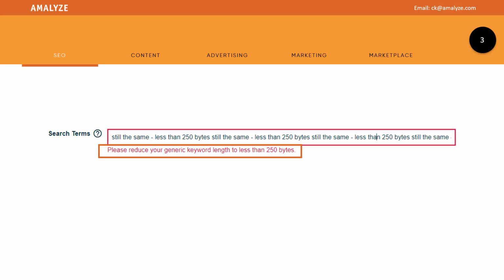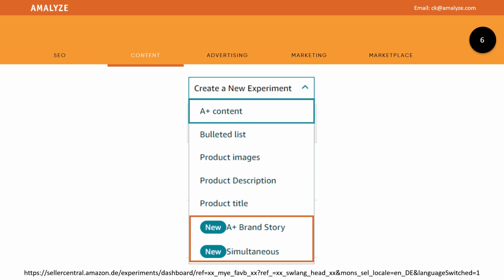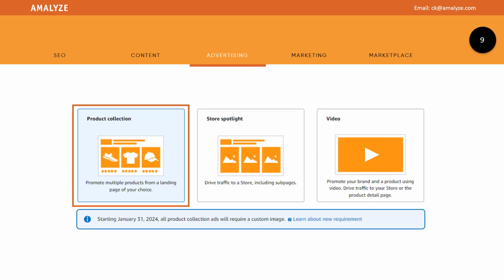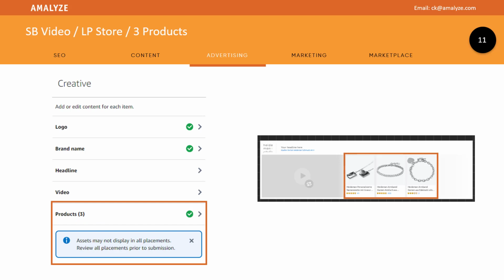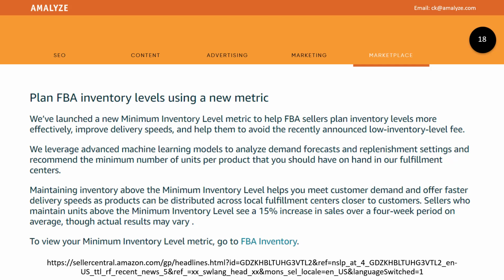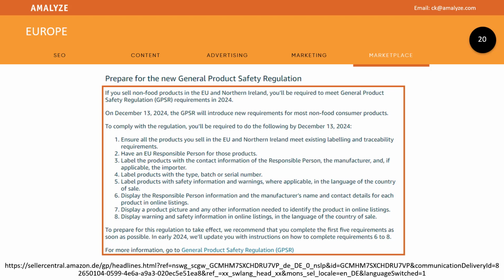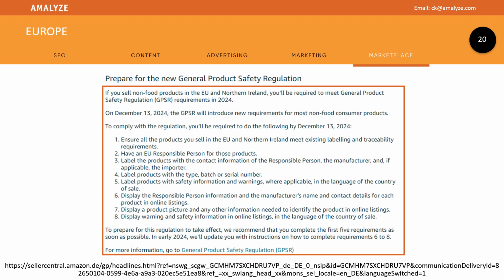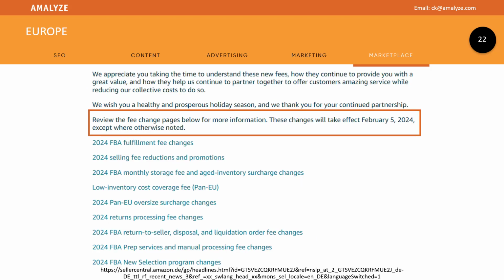AMAnews JANUARY 2024 Amazon SEO PPC advertising and more news for the marketplace from AMALYZE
AMAnews JANUARY, 2024. In today's video, you will learn all the new & relevant innovations around the marketplace Amazon.